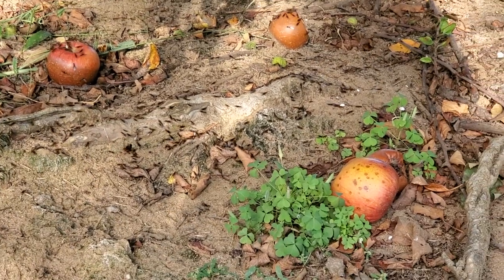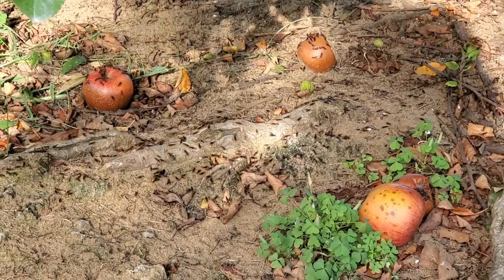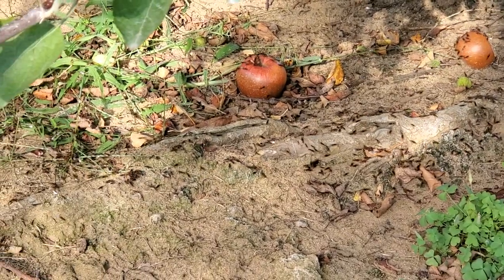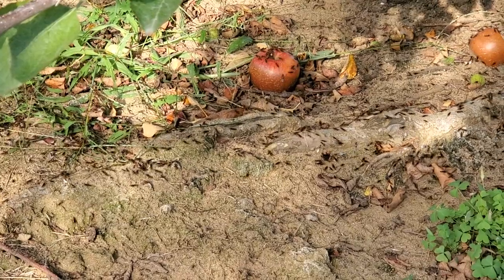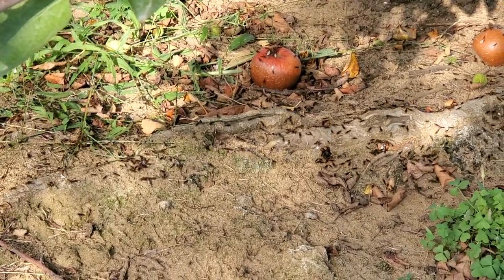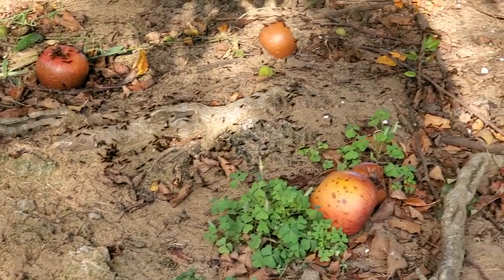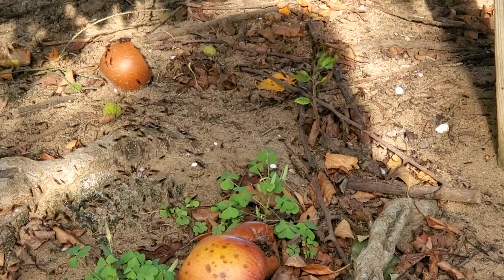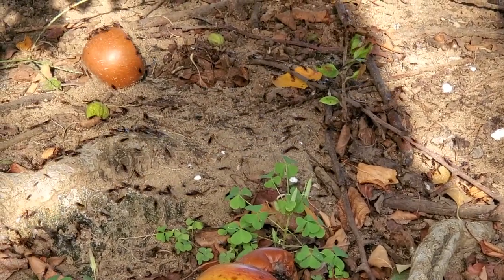Ants Love Apples in Colts Neck, NJ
This homeowner in Colts Neck, NJ woke up one moring excited to start picking apples with her kids from the apple tree in her backyard. However, once she went out by the tree, we was disgusted to find thousands of pavement ants crawling all over the place.